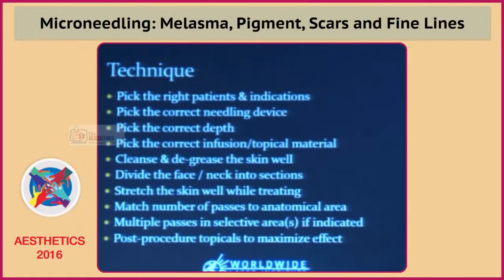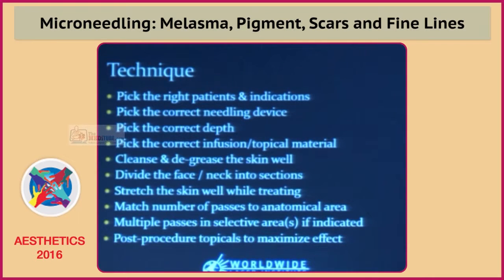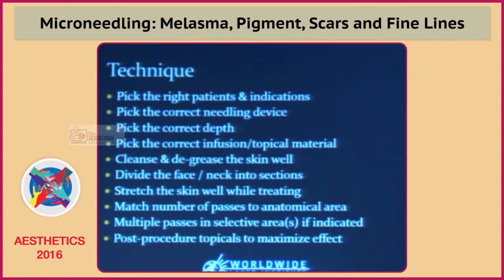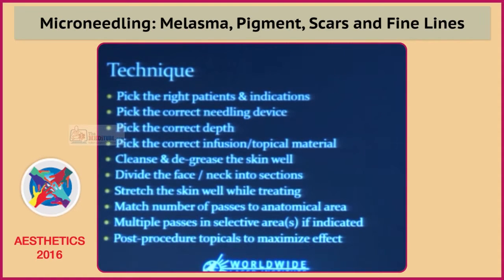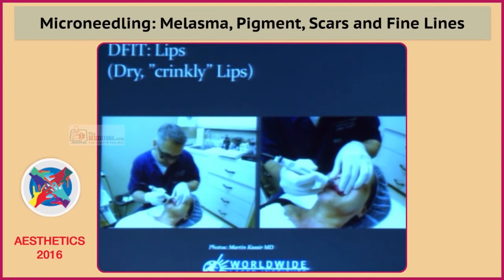18 Microneedling Melasma, Pigment, Scars and Fine Lines Trailer